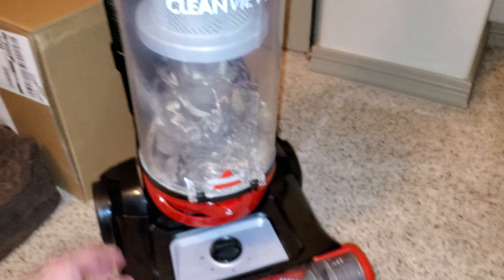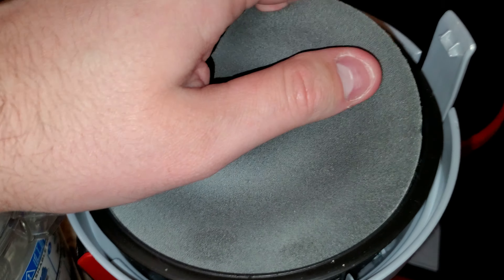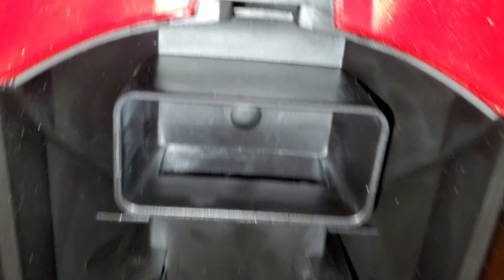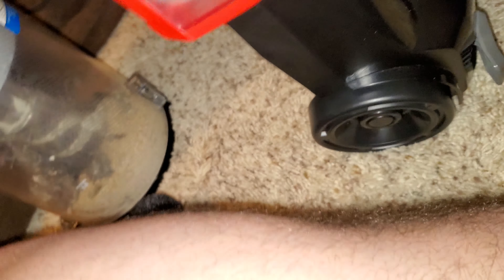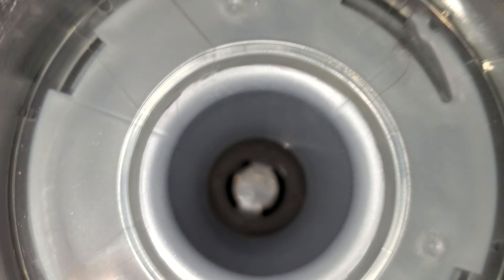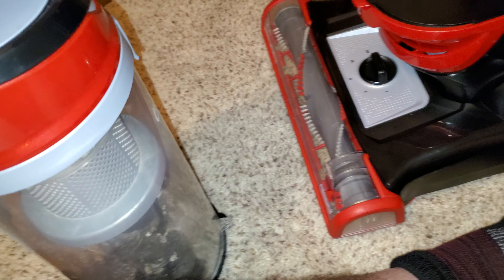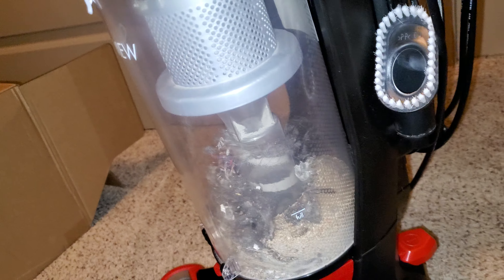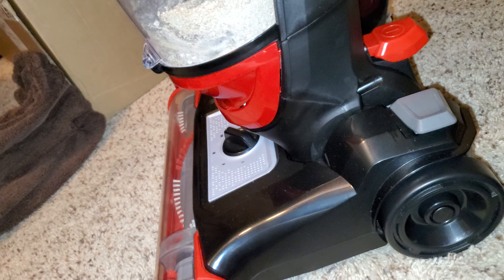Bissell Cleanview, 2 Week Update🤔